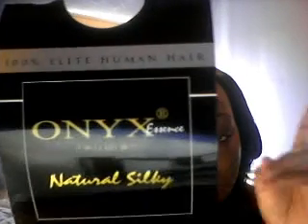review on onyx essence hair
this hair is compared to black diamond i like it for the most part...